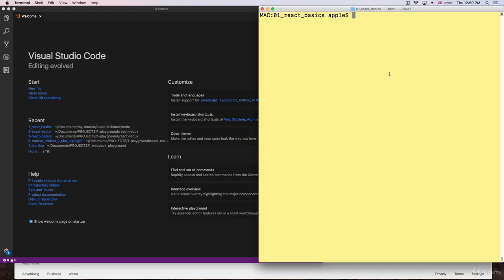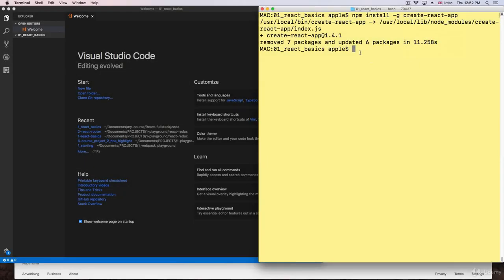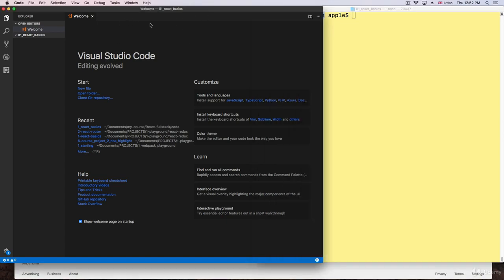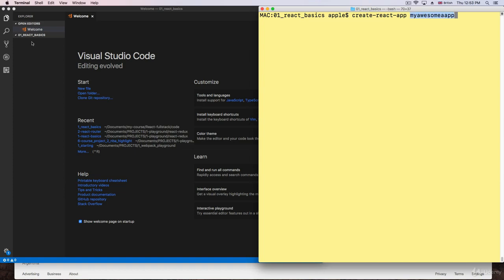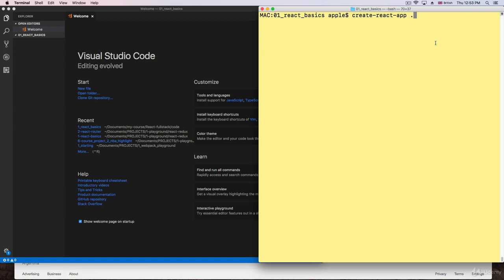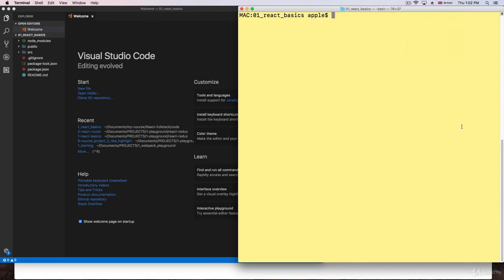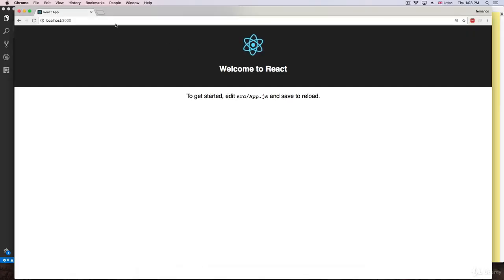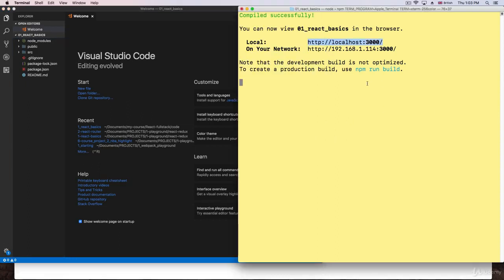1. Using create-react-app.mp4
This is a description of my video